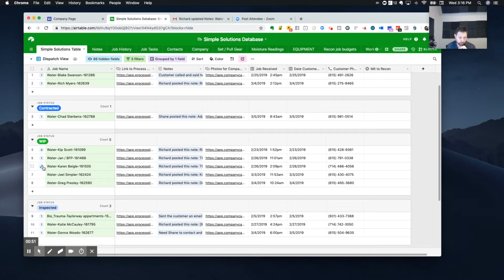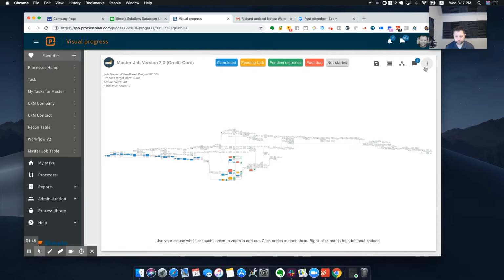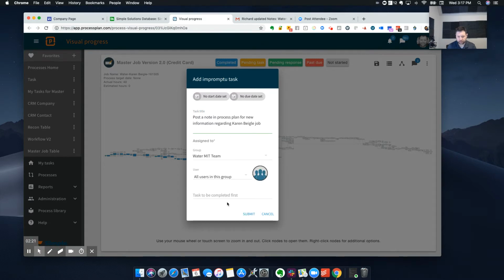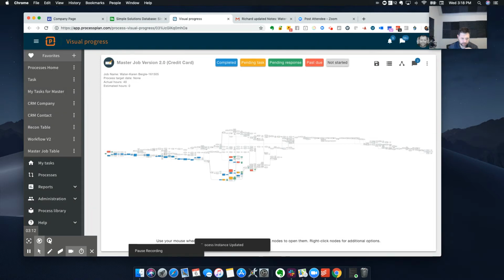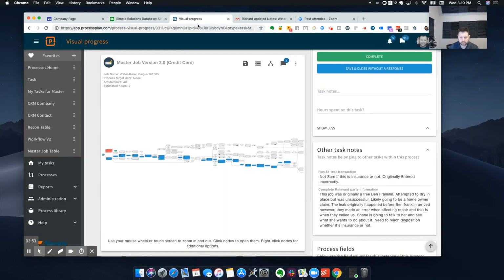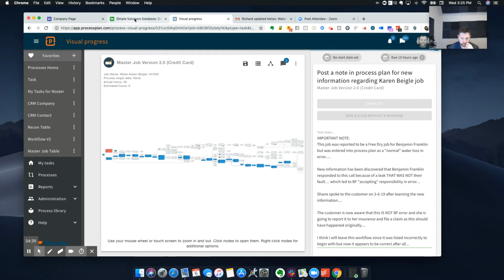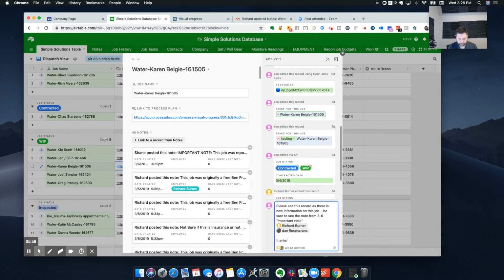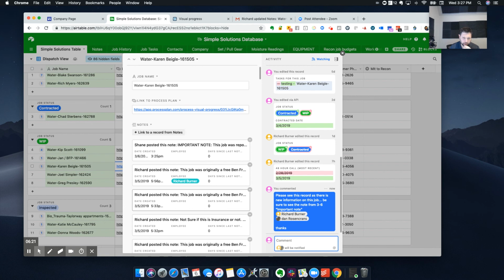How to: get important information in Process Plan & Airtable simultaneously